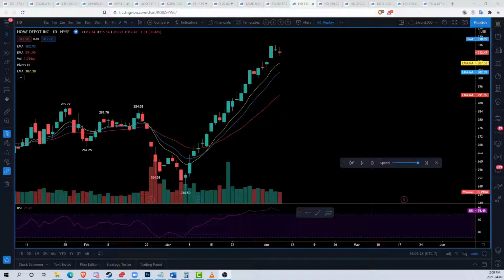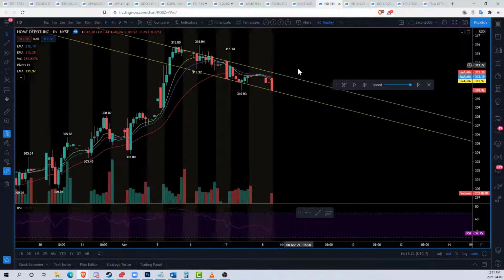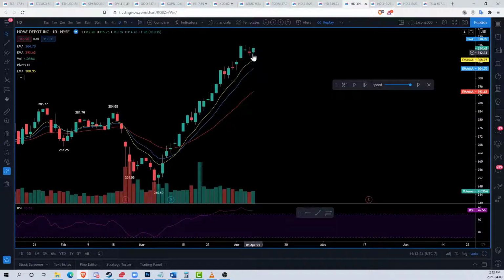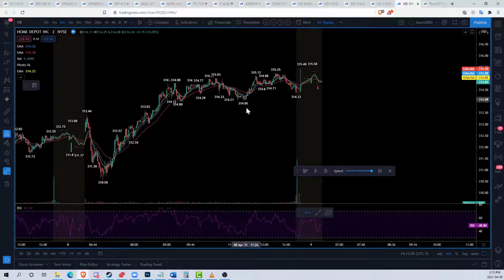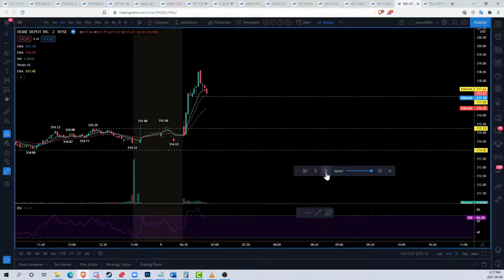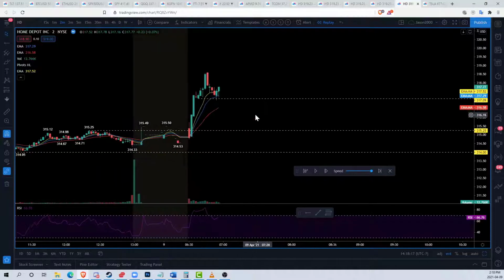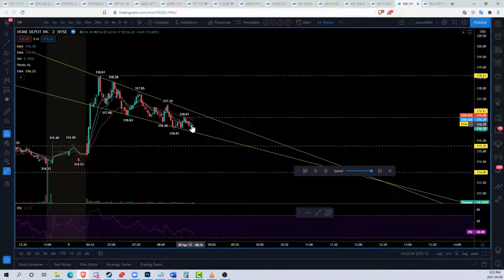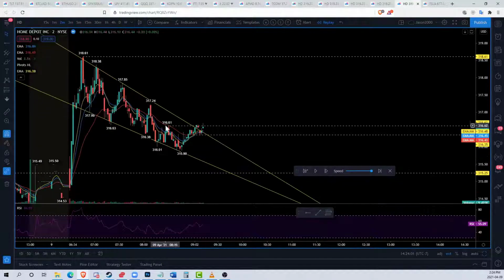HD Wedges and Flags